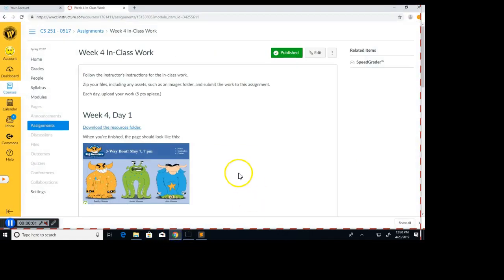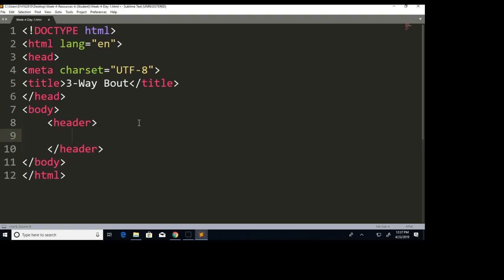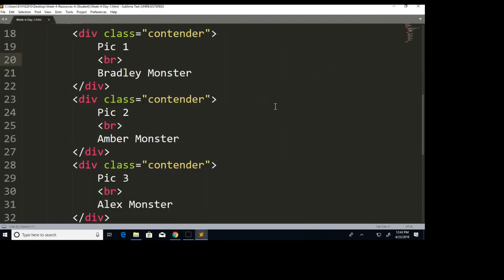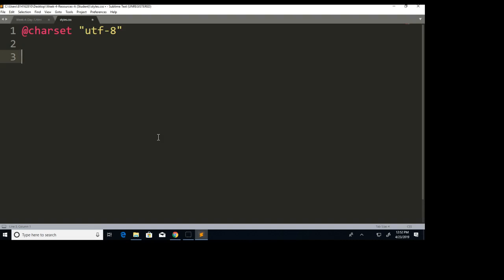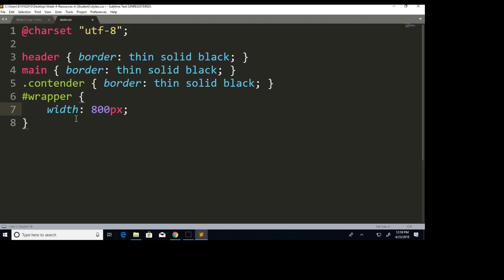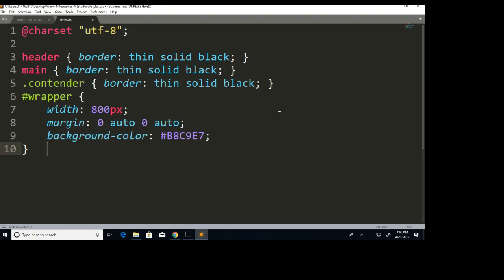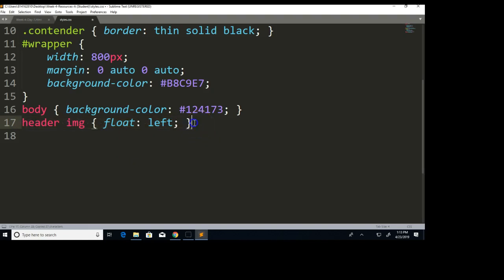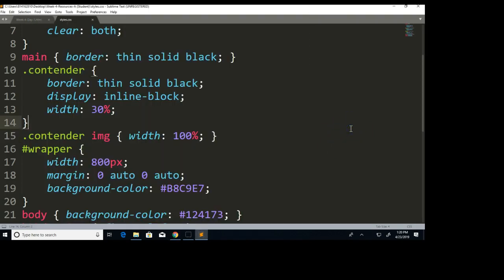CSS Basics 1